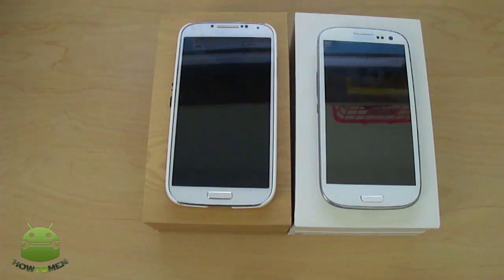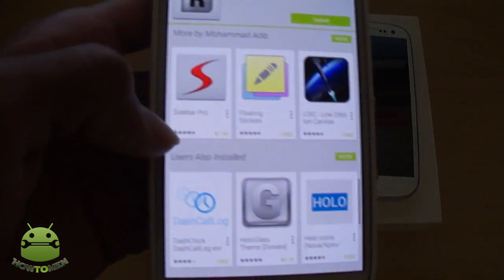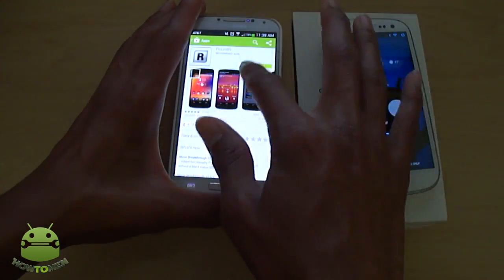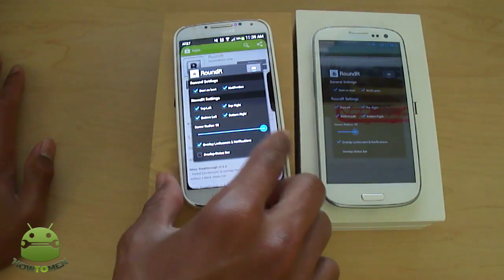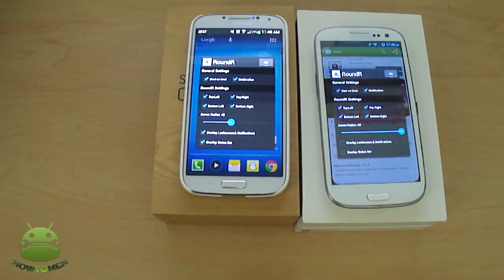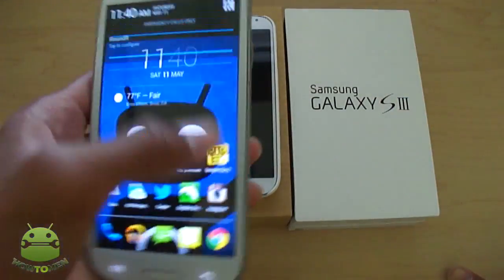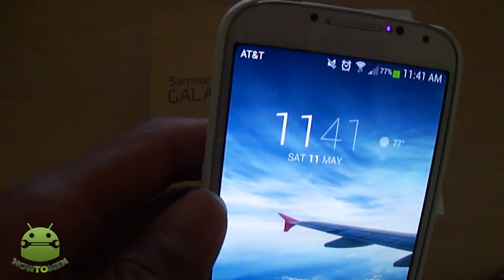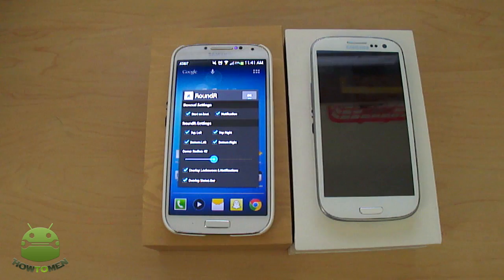App Review: Round R! Simple yet Amazing!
This is a simple app that does something super cool!